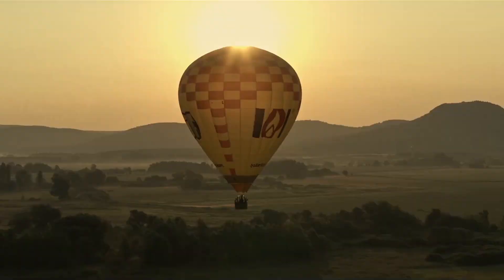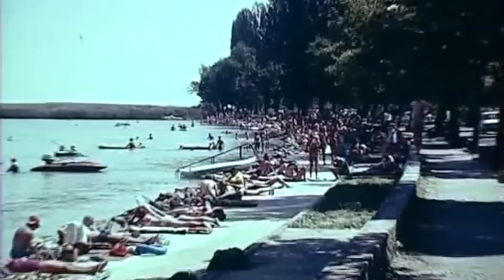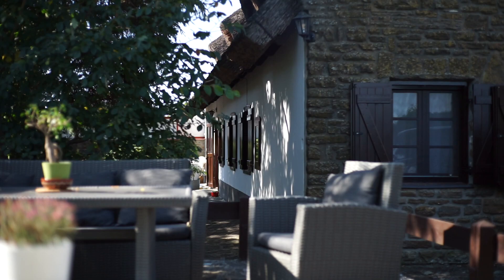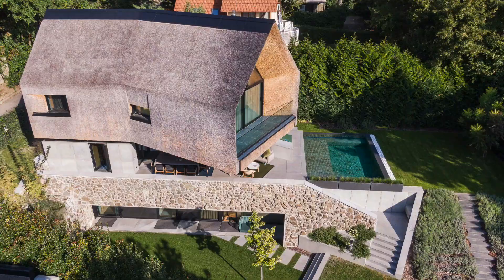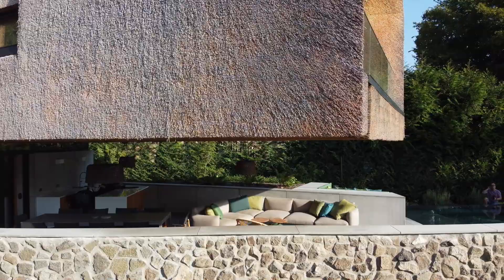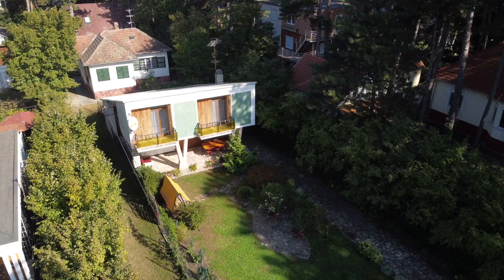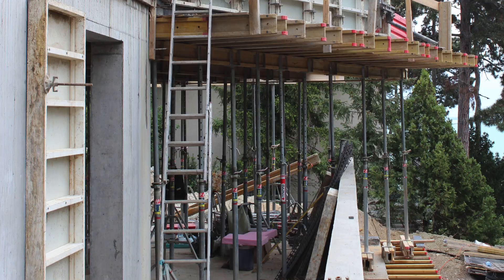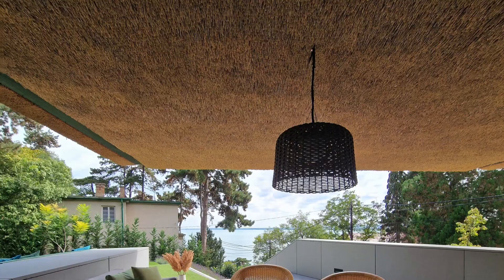RAPA - The 'Tihany' Project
Reviving Vernacular Heritage: A Contemporary Dwelling Reinterprets Tihany's Traditional Settlements

RAPA Architects has designed a unique architectural project located in Tihany, Hungary, which challenges traditional design norms. The concept revolves around designing a contemporary vacation home with a thatched roof and a traditional longhouse contour, while avoiding sentimentalism or blindly following vernacular or critical regionalist architectural principles.

Credits:
Architecture firm: RAPA Architects
Architects: Adam Reisz, Levente Arato, Janka Juhasz, Krisztian Varga-Koritar
Interior Designers: Adam Reisz, Levente Arato, Dora Jakab
Photo: Tamas Bujnovszky, Balint Jaksa
Video footage: Robert Keszi